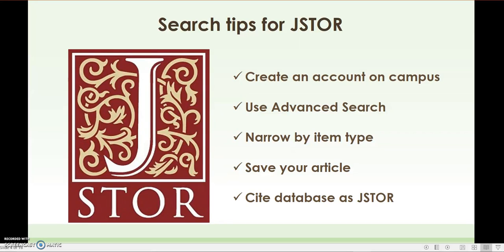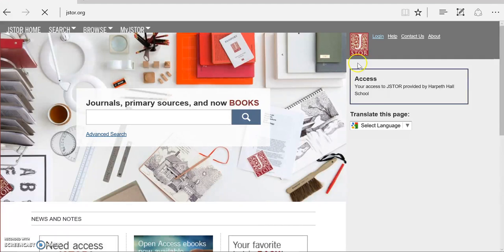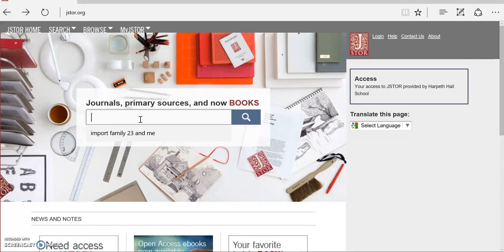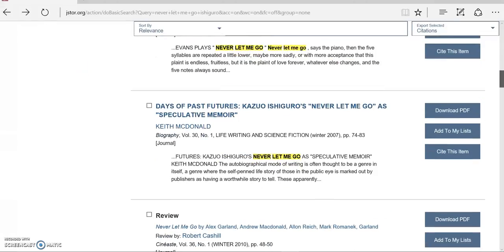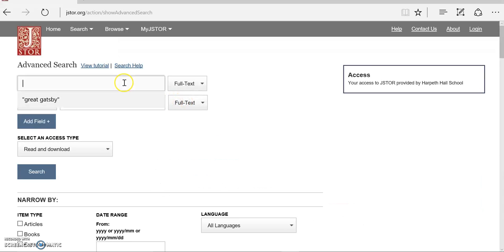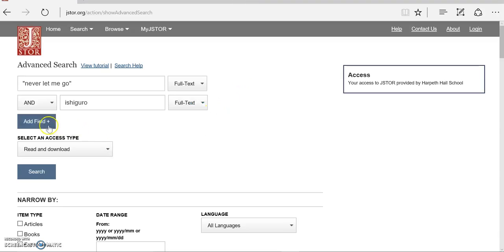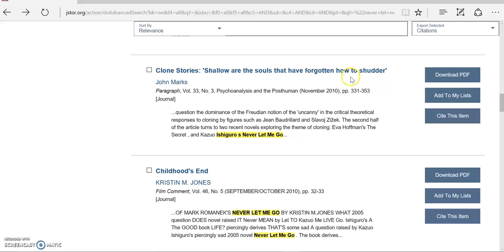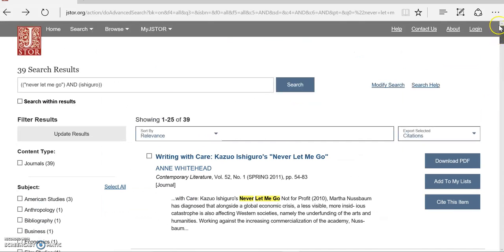JSTOR Advanced Search